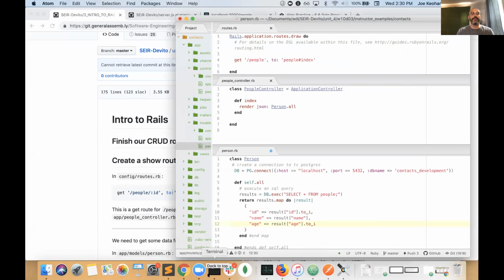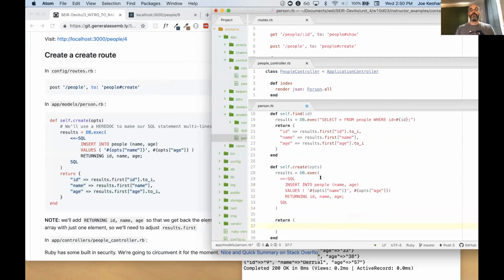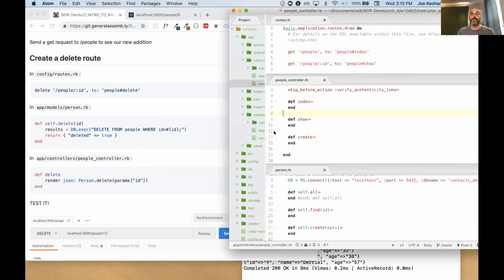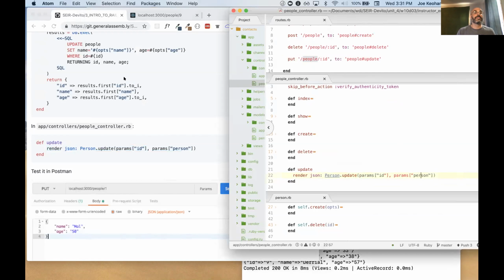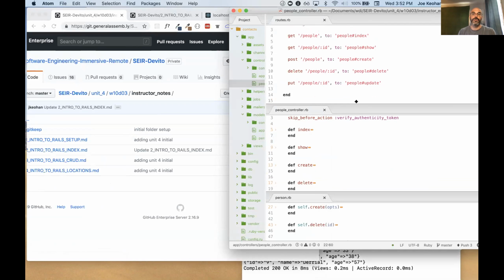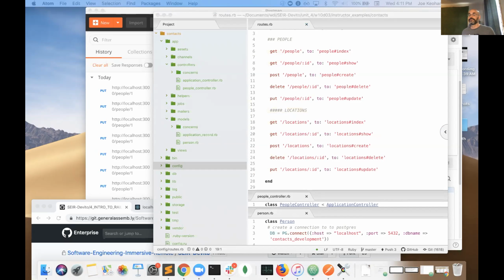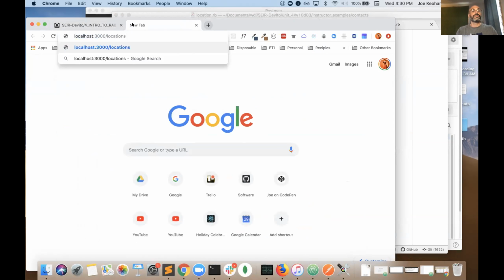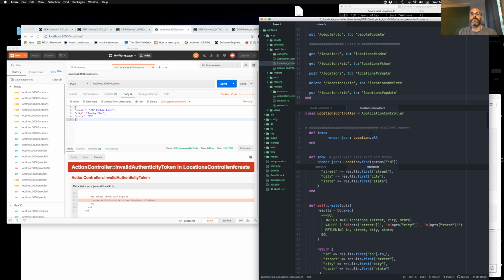Intro To Rails Part 2